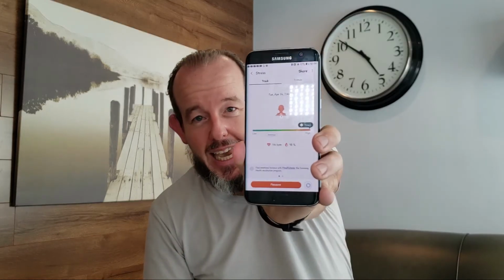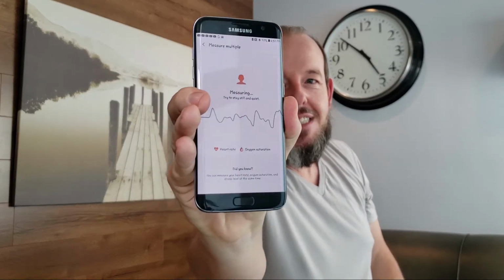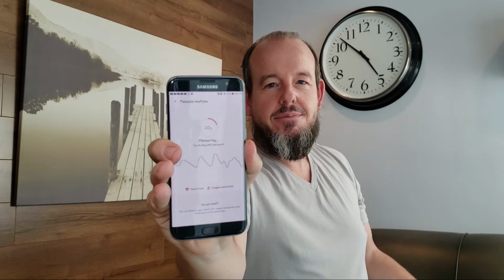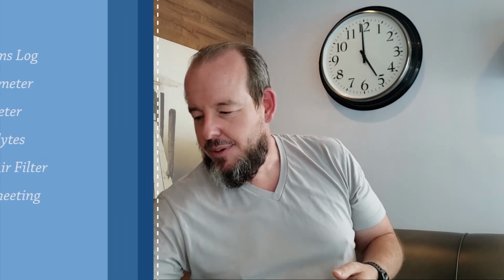Prepare Your Home for Covid-19 As Economy Reopens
As the economy re-opens, we all expose ourselves more to this deadly covid-19 virus. Matthew has several videos for hurricane preparation and now its time to prepare for you or a loved one to possibly become ill.

1. Symptoms Chart

2. Digital Thermometer

3. Oximeter

4. Electrolytes

4. UV Hepa Air Purifier

5. Plastic Sheeting and painters tape

Matthew hosts couples in his private Miami office or can work with you virtually via a secure Zoom video conference.